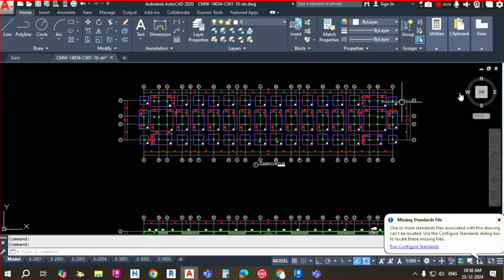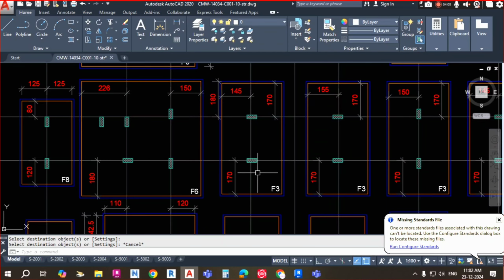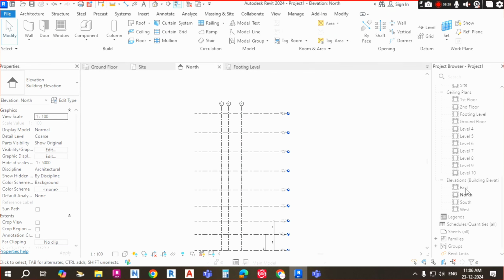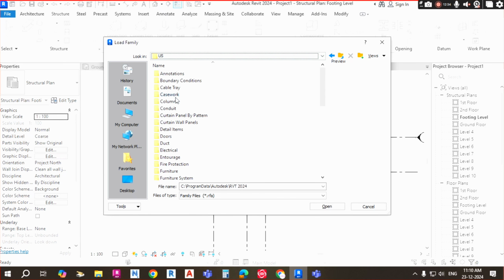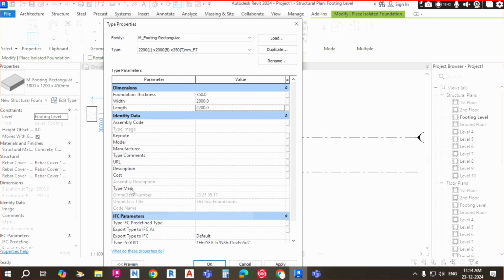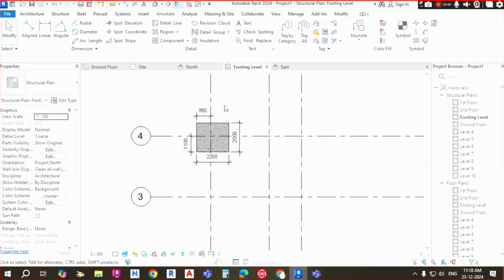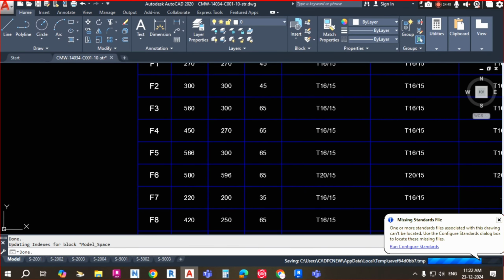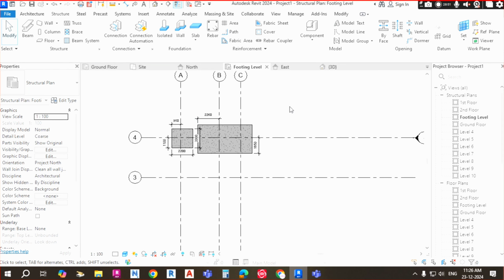How to Create Foundation / Footing in Revit pratical class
How to Create Foundation / Footing in Revit

FOOTING CREATE
CIVIL STUDENT